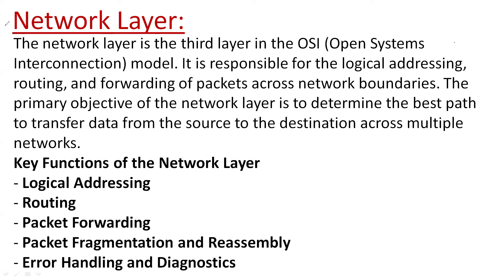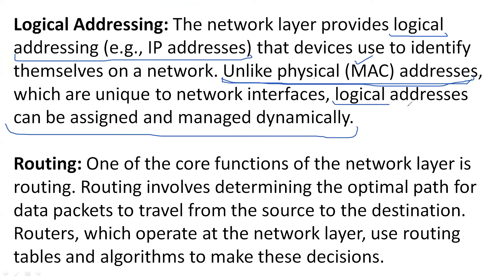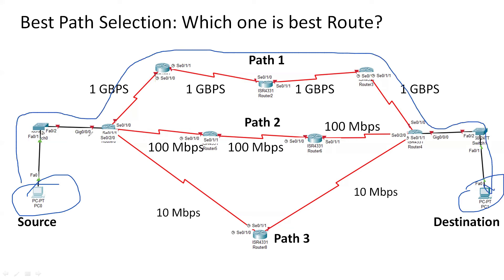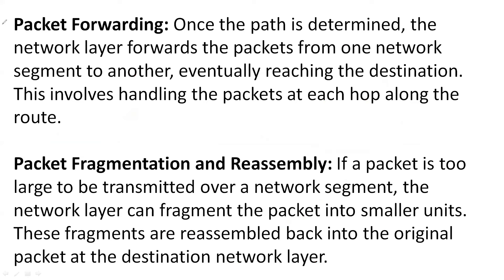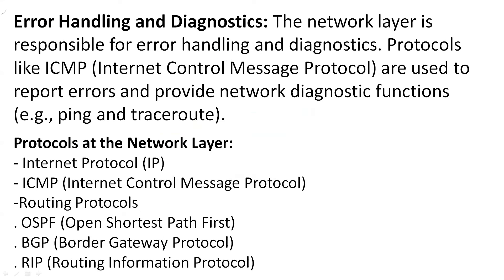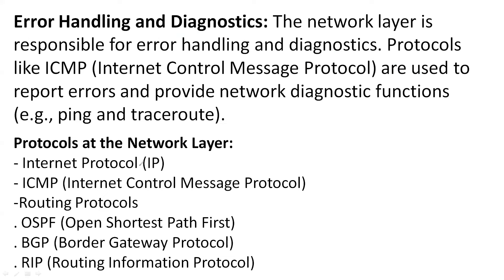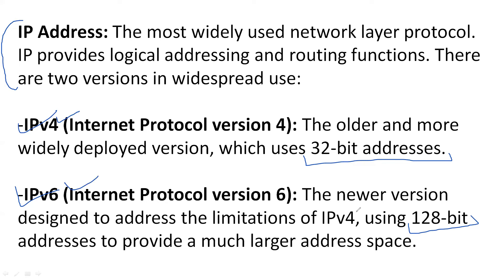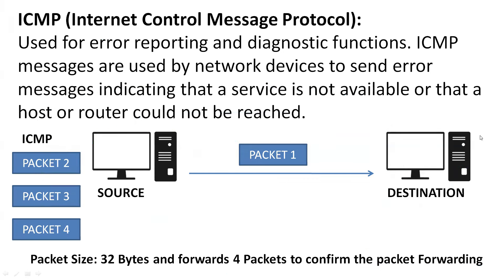6. Network Layer Explained – Packet Forwarding, Routing & ICMP/Ping Messages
In this video, I explore the Network Layer of the OSI Model, focusing on its essential functions like packet forwarding, routing, and ICMP/Ping messaging. Learn how this layer directs data across networks and ensures effective communication between devices. This video is perfect for those studying for CCNA or looking to understand the core functions of network data flow.